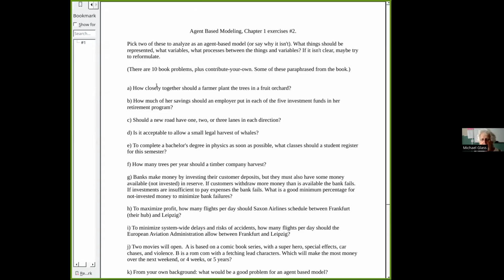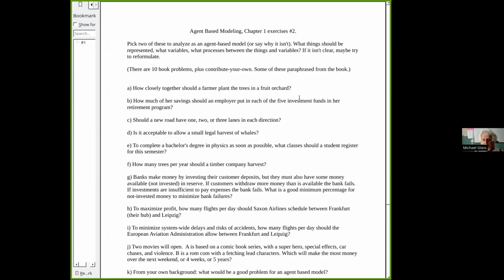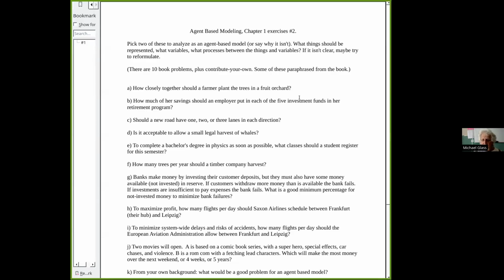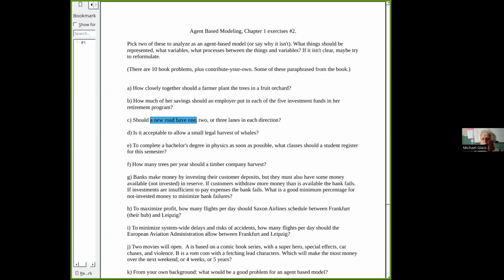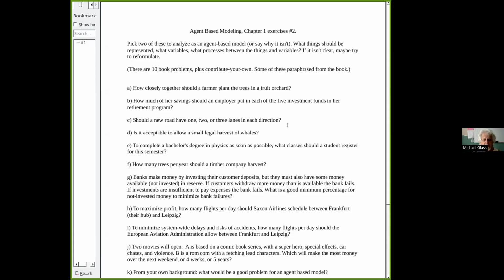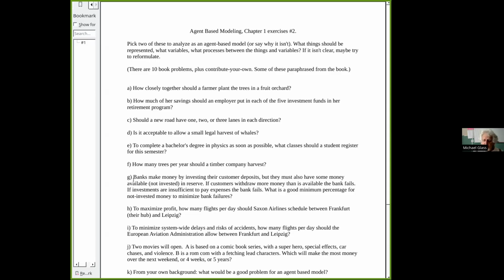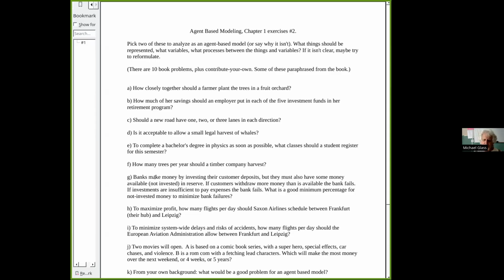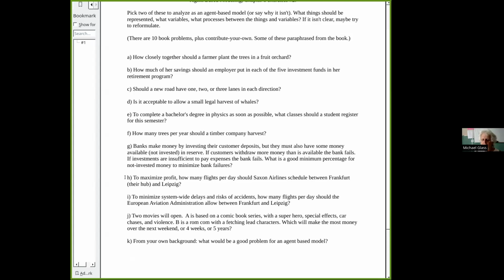Ch1 Probs Discussion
The Chapter 1 problems were to describe how a vaguely-described scenario could be turned into an agent-based simulation. As computer people, you will always be faced with the problem of turning an idea into something concretely computable. This homework sort of threw you in the deep end. We will look at a few of these, and discuss what the agents might be (if indeed it could be an agent-based model) and what you would want to know to make a model.